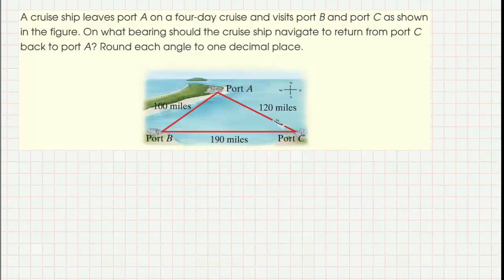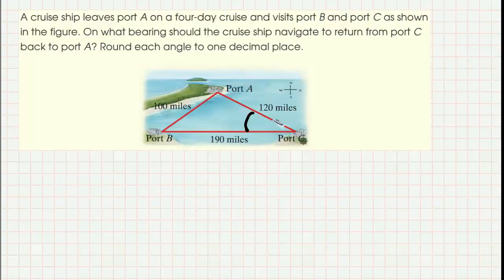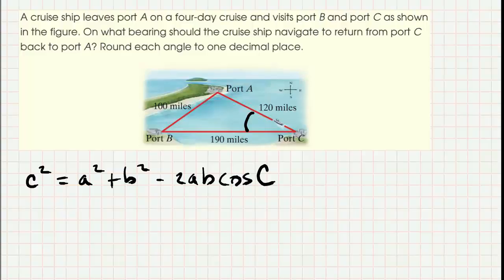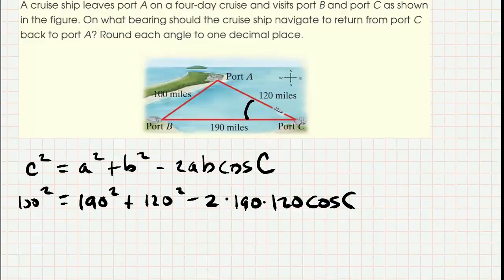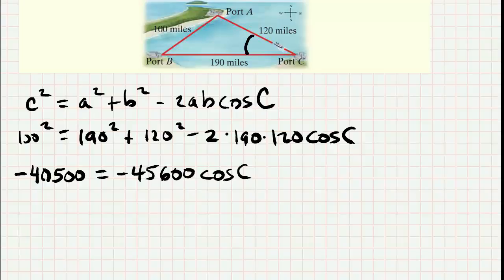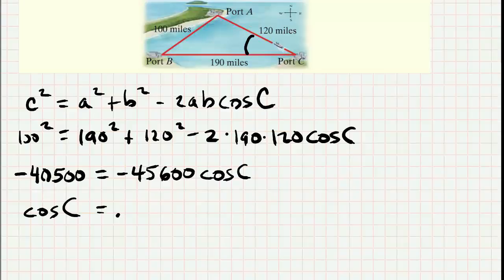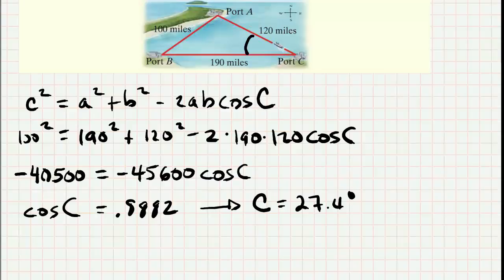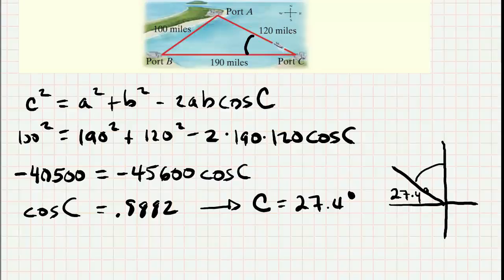LOC Bearing Application